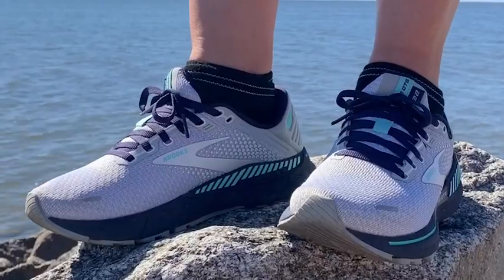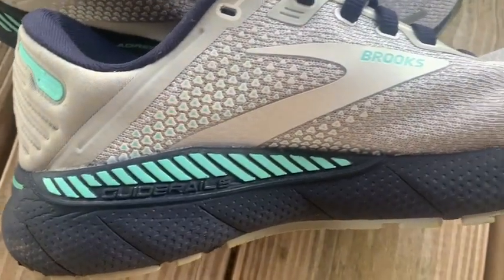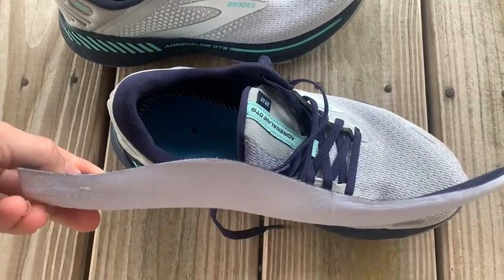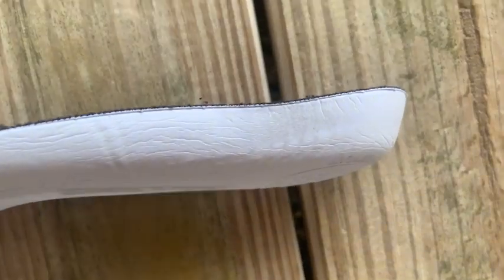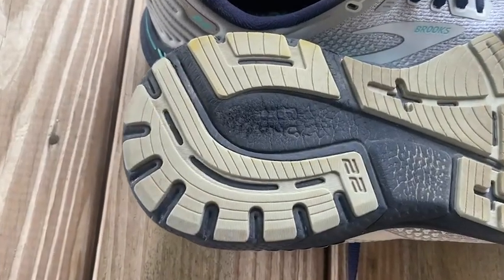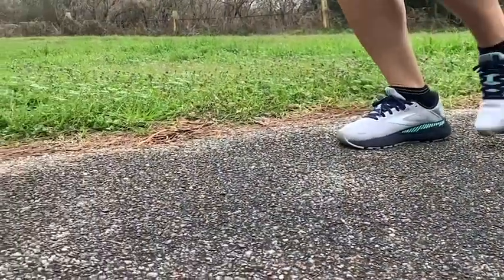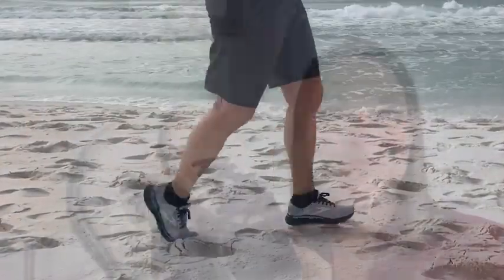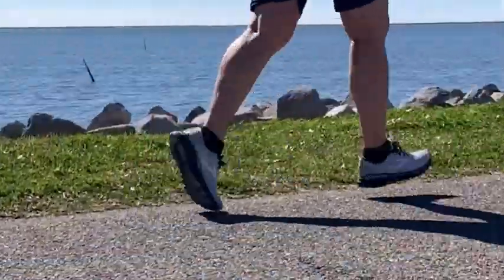Brooks Women's Adrenaline Shoes | Our Point Of View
Check Our New Website For Amazing Deals!

Made in the USA or Imported
Rubber sole
The Brooks Adrenaline GTS 22 running shoes have an updated mesh upper with 3D print for added structure and support. The holistic GuideRails support system also helps protect the knees by keeping excess movement in check.
Predecessor: Adrenaline GTS 21.
Support Type: Overpronation/Stability.
Cushioning: High energizing cushioning.
Surface: Road.